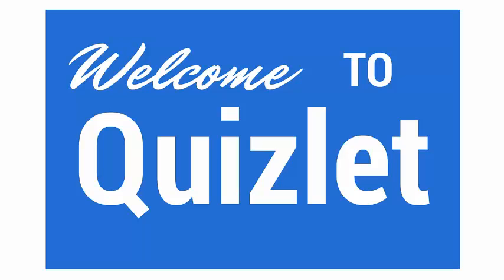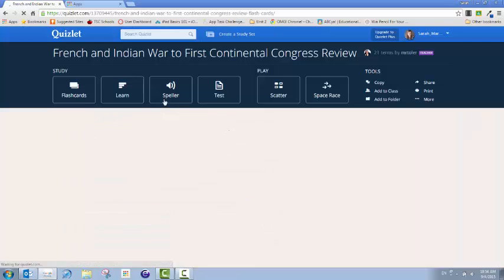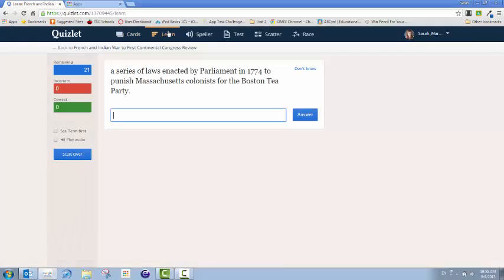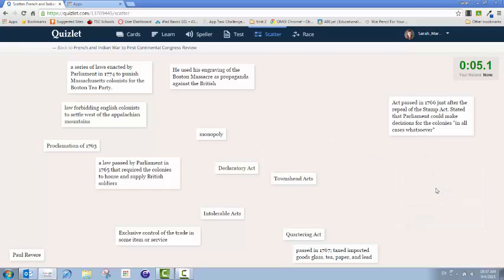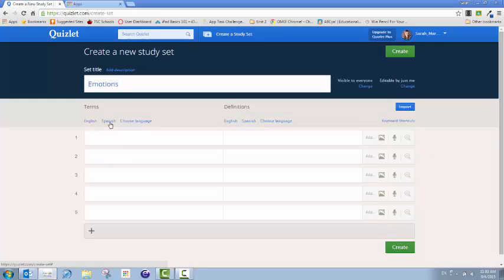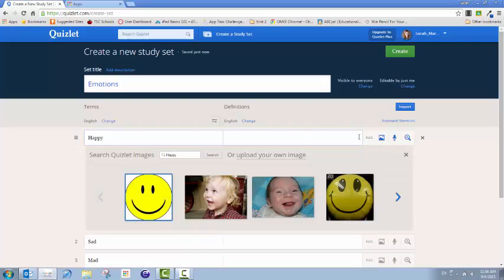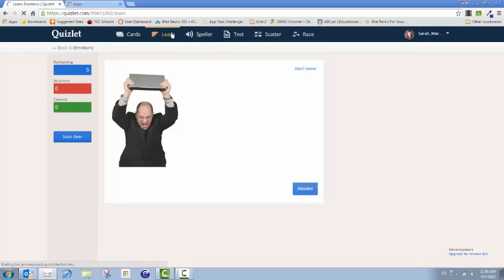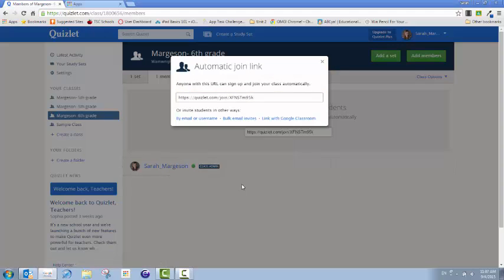Virtual IIB Quizlet